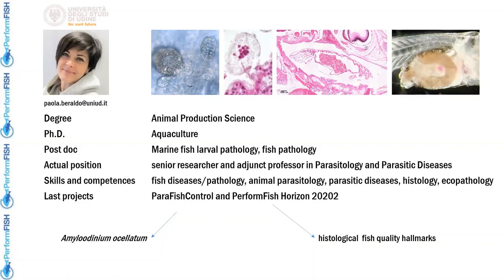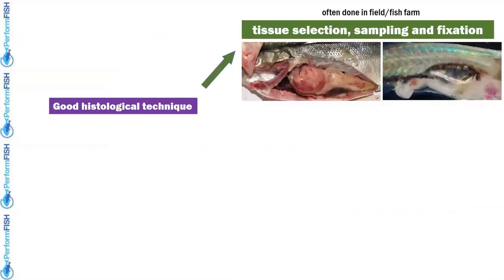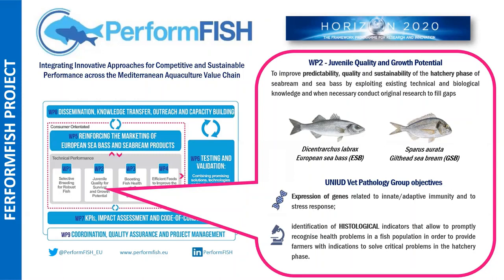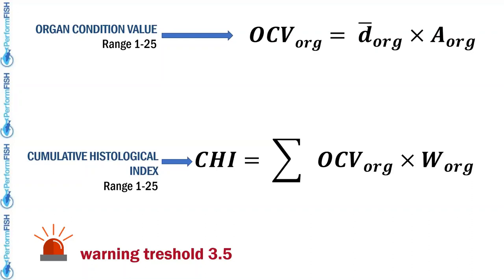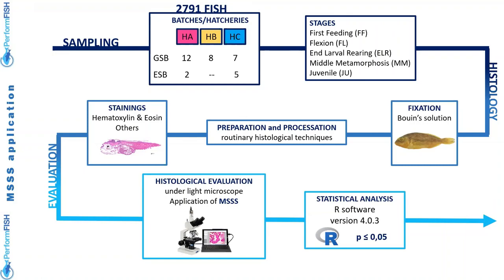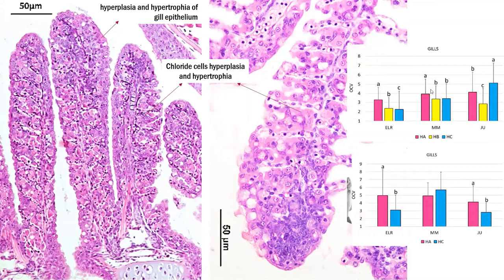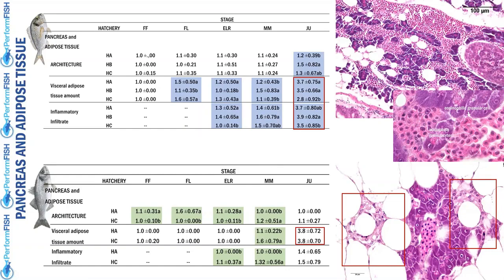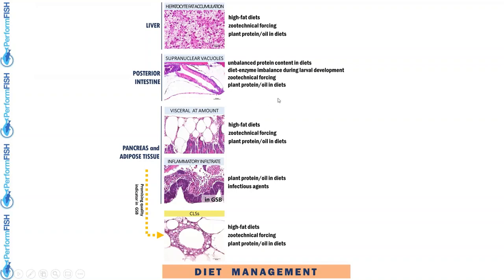WP2 Workshop: Histology as a go to for hatchery fish welfare